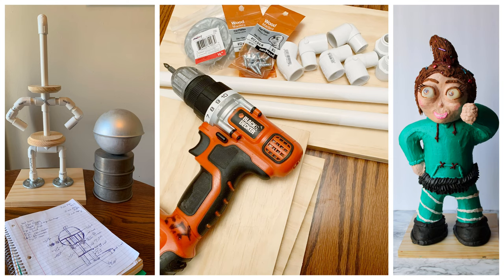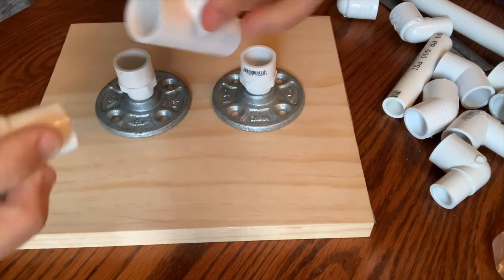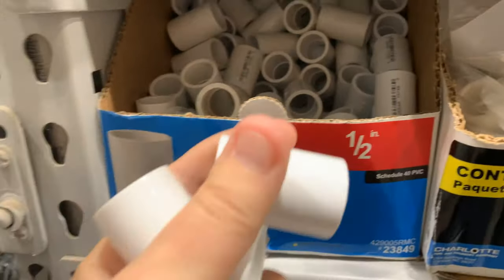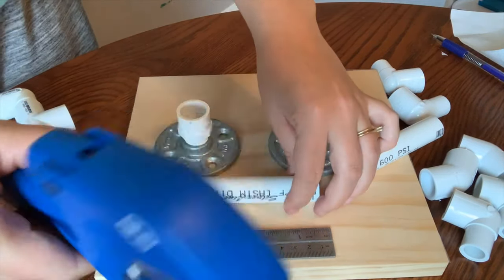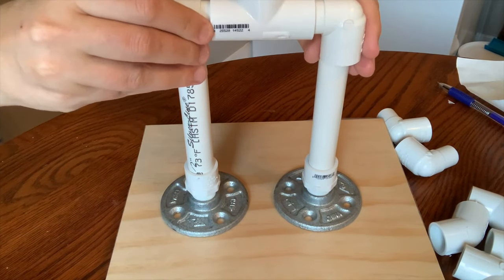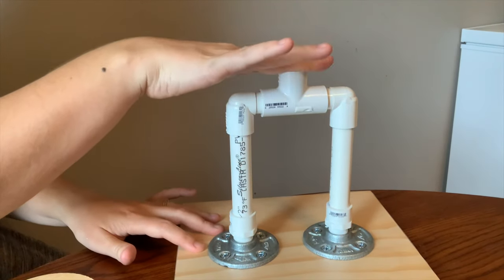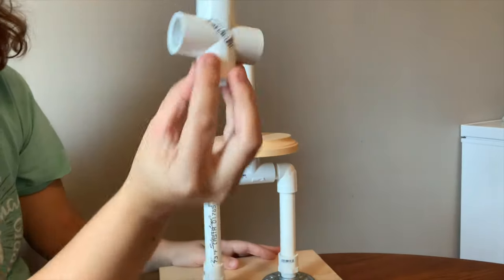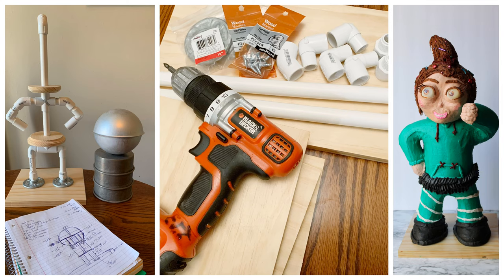Build a cake structure using pvc pipes for a 3D character figure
Make a cake structure for a standing figure. Tools needed: Drill, Philips head drill bit, 7/8 inch spade bit, PVC cutter, ruler

Materials needed: inch thick wooden board for the base, 5 & 4 inch round wooden cake boards, 2 floor flange (galvanized), wood screws #12 x 3/4 inch, Con-Tact paper

The PVC pipe and fittings all need to be 1/2 inch: pvc pipe, (2) pvc pipe adapters (slip x threaded), (4) 90 degree elbow slip (socket x spigot), Tee Slip, 4 way adapter slip, (2) 45 degree elbow slip, (2) coupling (slip),

At the very top of my structure, I used an additional 90 degree elbow slip (socket x spigot) because my figure will have a ponytail.